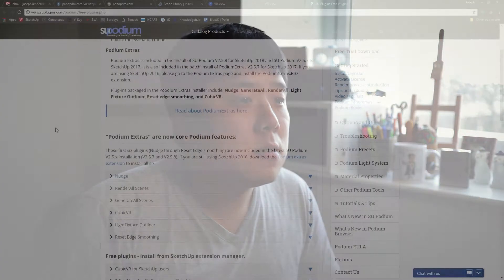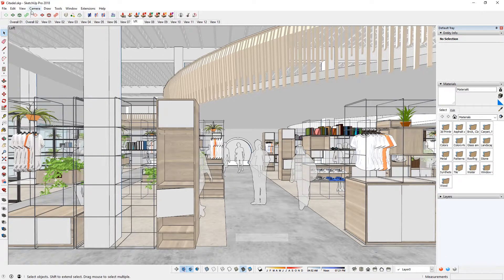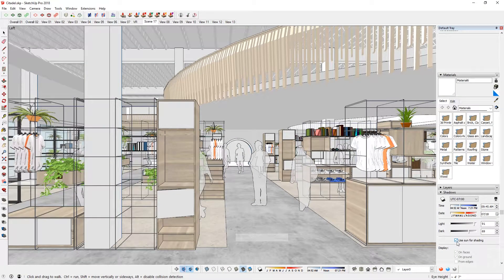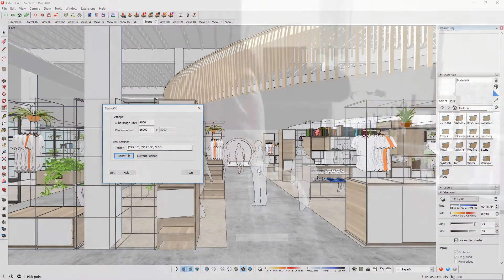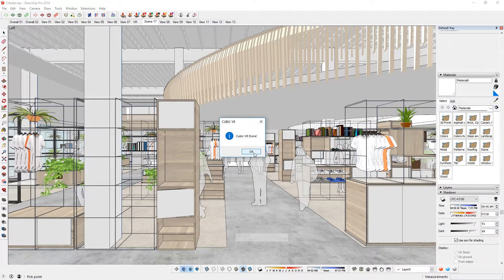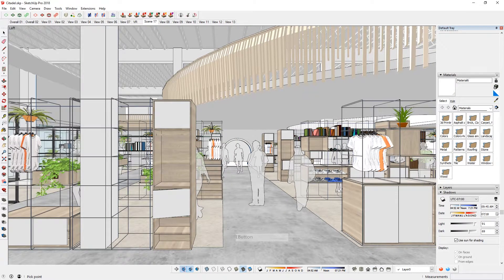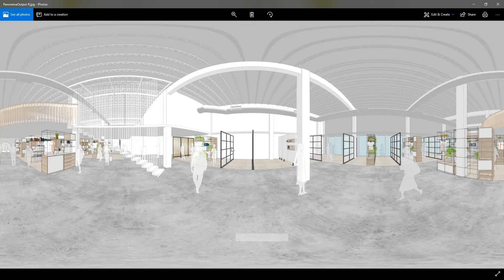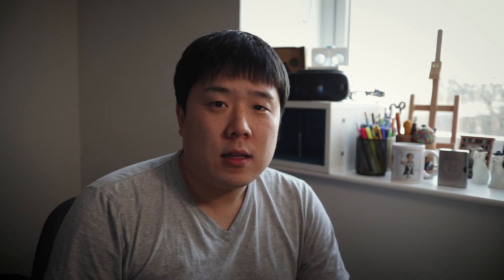VR Part 2 - How to create Stereoscopic, Cardboard type VR Image from SketchUp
How to create Stereoscopic VR Image from SketchUp without using a renderer.

This method allows for the VR image to have SketchUp's own looks and graphic style on the VR image.

Includes Easy method and Advanced method.

The image produced can be uploaded to website such as IrisVR Scope to be viewed on VR headsets.

Code to type in Ruby Console:
Sketchup.send_action(10624)